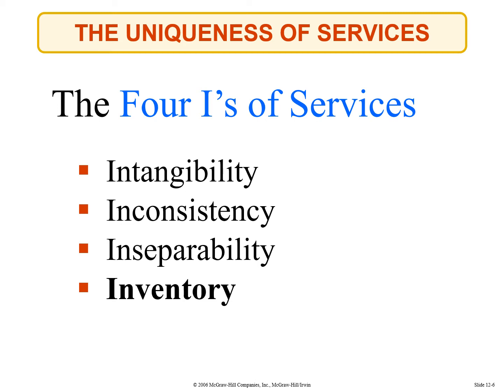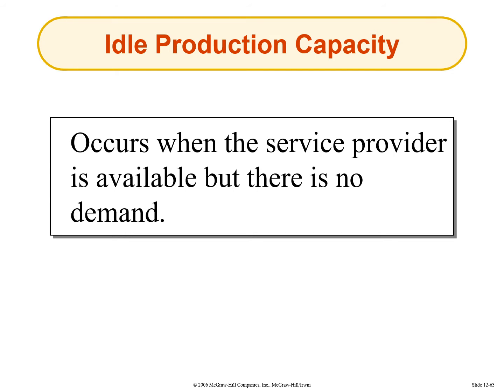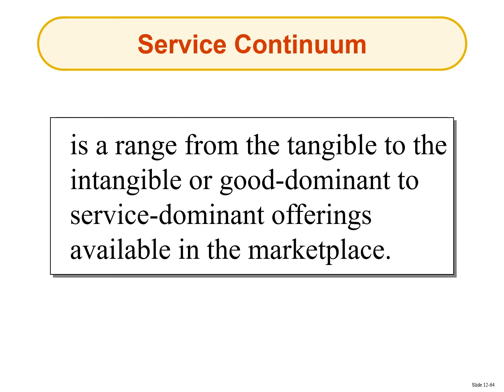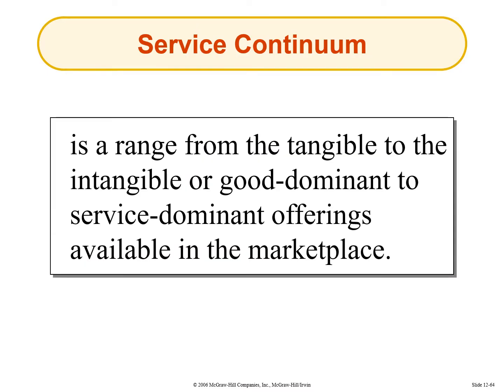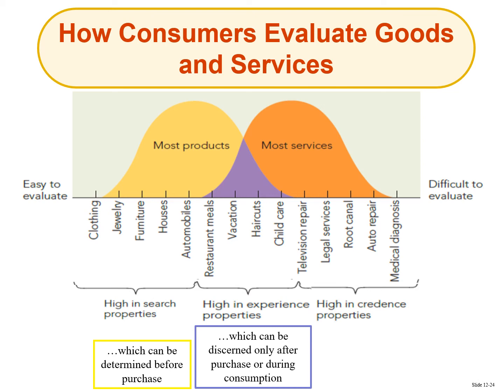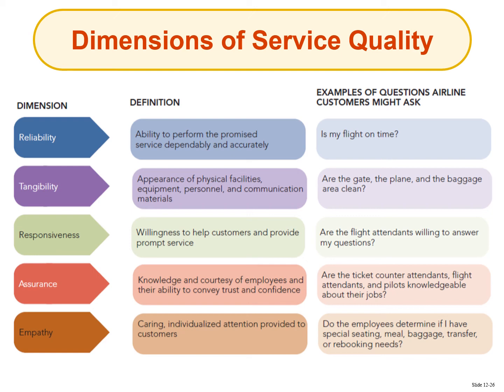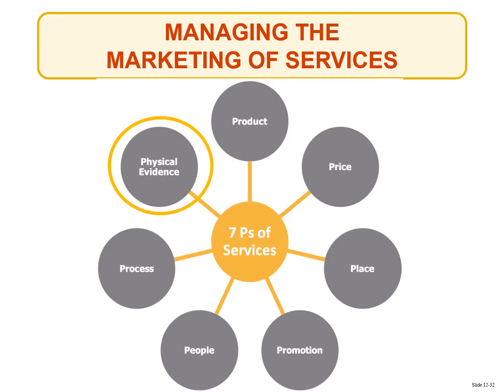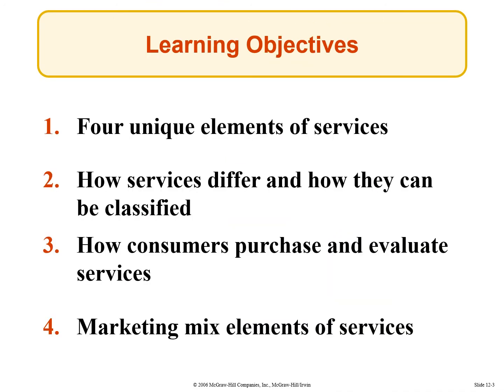07 Ch 12 Services Marketing Part2